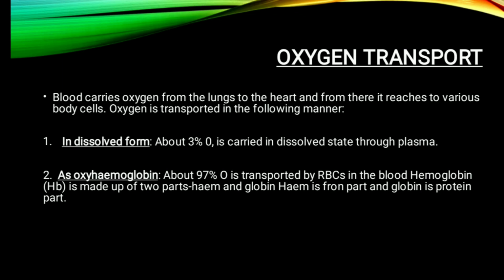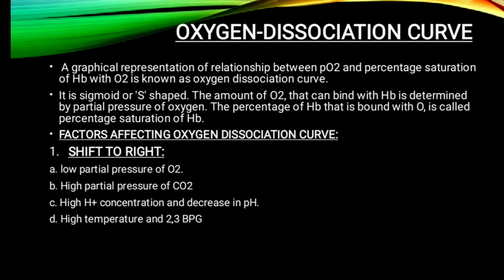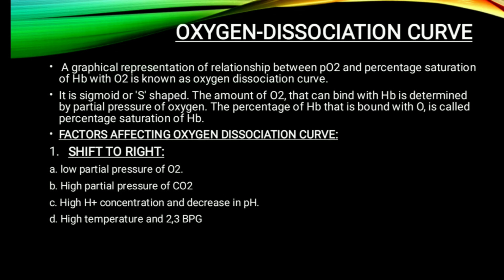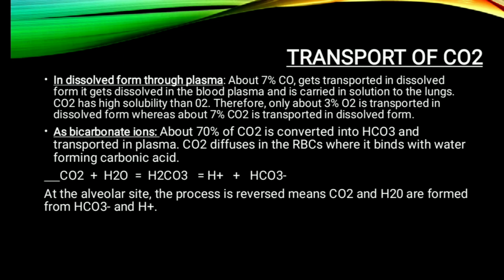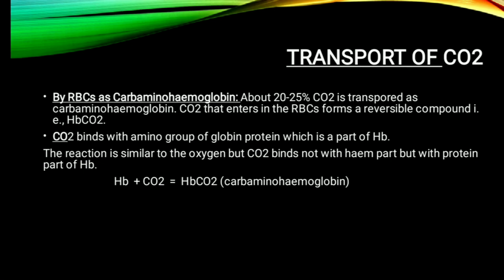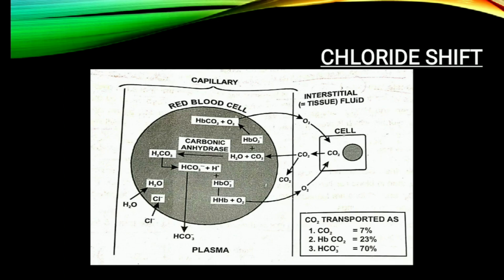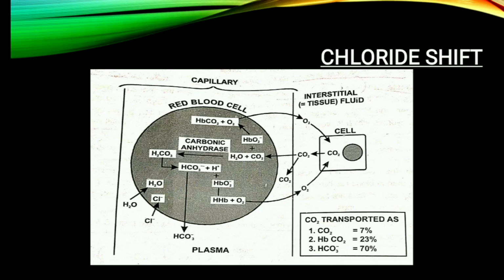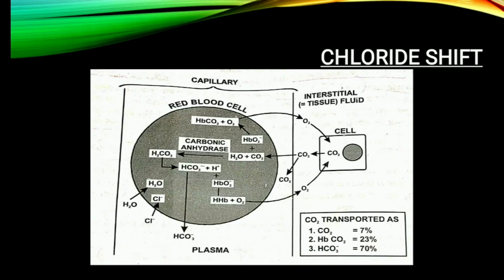TRANSPORT OF GASES (FREE NOTES)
RIGHT NOW, watch TRANSPORT OF GASES.

Hello, future medical professionals! We appreciate your interest in exploring the dentistionary to discover more about general and dental medicine.

You can view a video that shows how gases are transported. I sincerely hope that everyone understood what I was trying to say. In order to improve your channel's content for future medical professionals, kindly post comments and make suggestions.

You undoubtedly had a nice time. Leave a remark if you need assistance with your notes, and we'll be happy to assist.

I'm grateful.